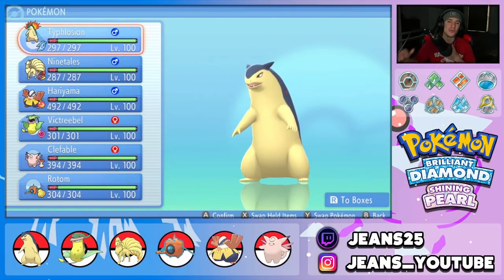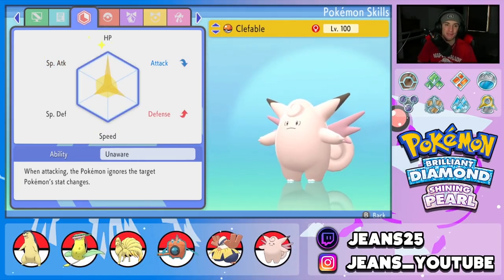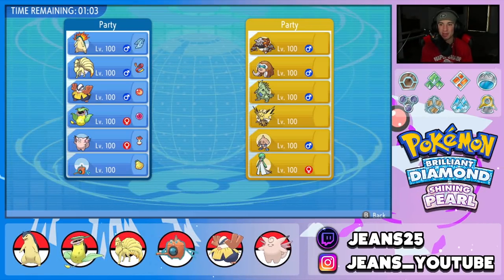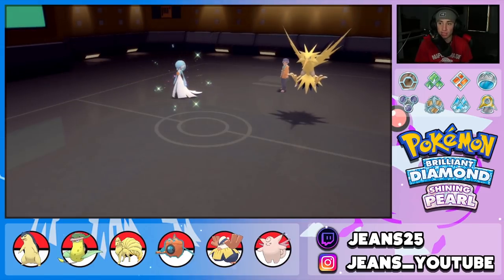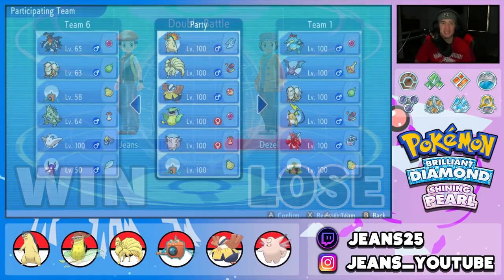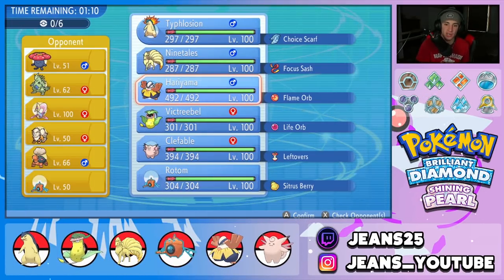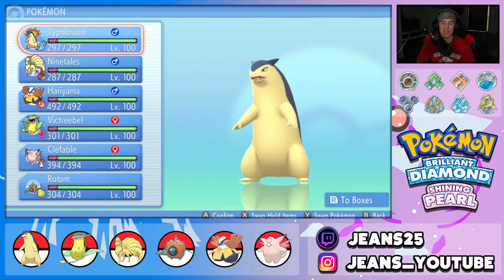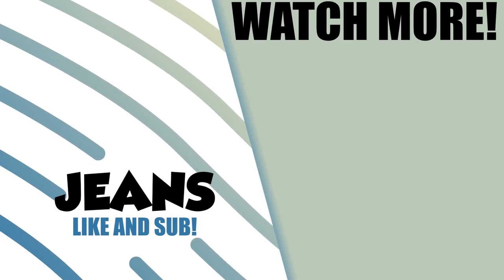TOP TIER TYPHLOSION Sun Team! - Pokémon Brilliant Diamond & Shining Pearl Competitive Battles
Team:
Typhlosion @ Choice Scarf
EVs: 4 HP / 252 SpA / 252 Spe
Modest Nature
IVs: 0 Atk
- Eruption
- Burn Up
- Focus Blast
- Extrasensory

Victreebel @ Life Orb
Ability: Chlorophyll
Modest Nature
IVs: 0 Atk
- Sleep Powder
- Sludge Bomb
- Weather Ball
- Solar Beam

Ninetales @ Focus Sash
Ability: Drought
EVs: 252 SpA / 4 SpD / 252 Spe
- Heat Wave
- Protect
- Solar Beam
- Will-O-Wisp

Rotom-Wash @ Sitrus Berry
Ability: Levitate
EVs: 252 HP / 200 Def / 56 Spe
Bold Nature
IVs: 0 Atk
- Hydro Pump
- Thunderbolt
- Nasty Plot
- Protect

Hariyama @ Flame Orb
Ability: Guts
EVs: 252 HP / 252 Atk / 4 Def
Adamant Nature
- Fake Out
- Close Combat
- Knock Off
- Protect

Clefable @ Leftovers
Ability: Cute Charm
EVs: 252 HP / 148 Def / 108 SpD
Bold Nature
IVs: 0 Atk
- Moonblast
- Calm Mind
- Safeguard

Eruption Typhlosion Sun Team that we show off in Competitive Double Battles!

GAME INFO
Name: Pokémon Brilliant Diamond and Pokémon Shining Pearl
Developer: ILCA, Inc.
Publisher: The Pokémon Company, Nintendo
Platforms: Nintendo Switch
Release Date: November 19, 2021